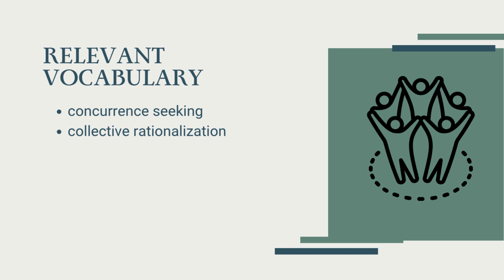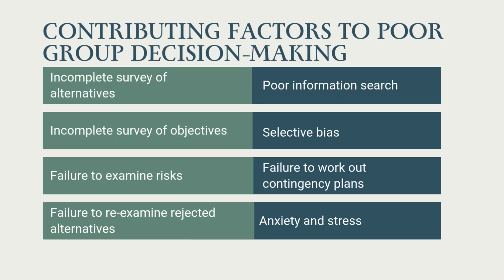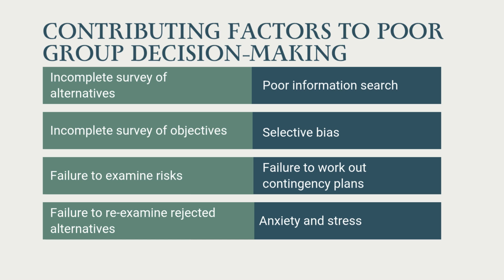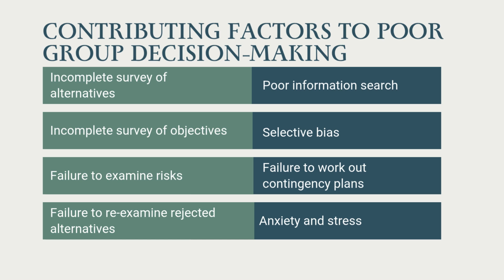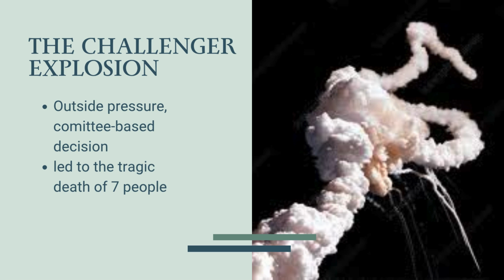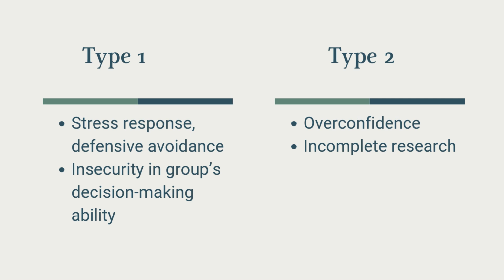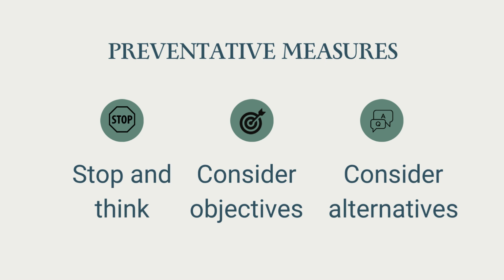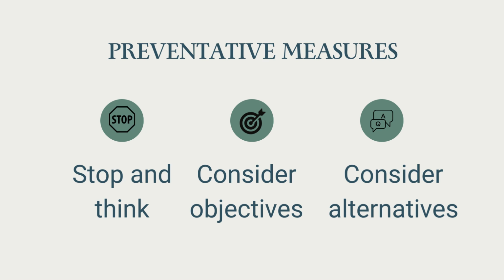Groupthink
Chapman, J. (2006). Anxiety and defective decision making: an elaboration of the groupthink model. Management Decision, 44(10), 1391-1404.